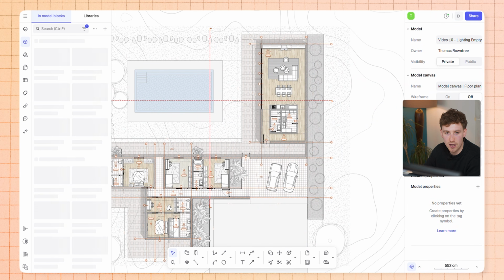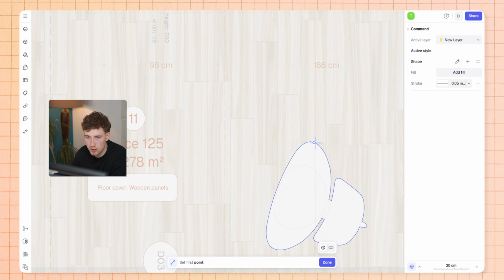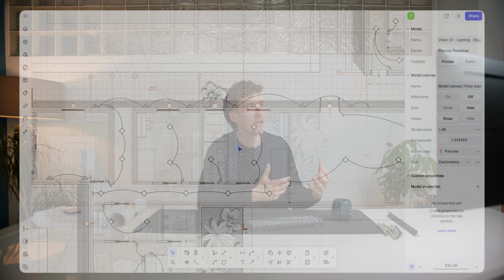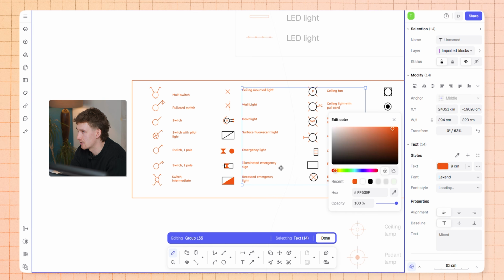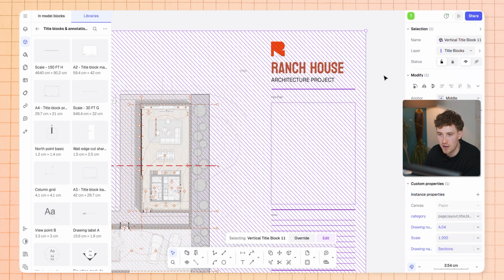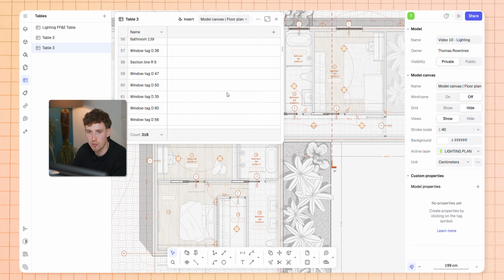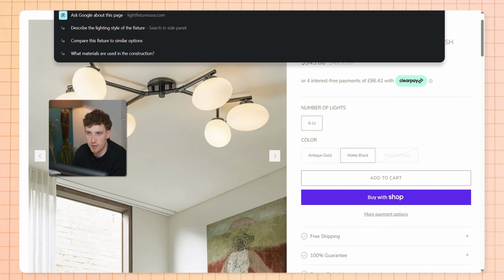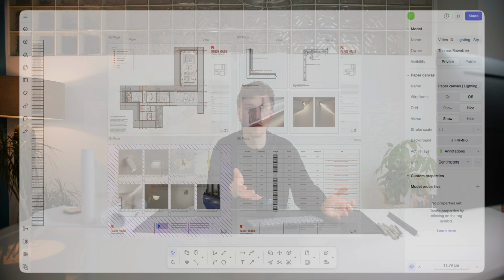The Ultimate Lighting Plan Workflow | From Layout to Schedules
Learn how to create a complete lighting pack—from fixture layout and live schedules to a polished, client-ready lighting presentation.

In this tutorial, you’ll learn how to build a complete architectural lighting workflow in Rayon Design, from lighting layout and fixture placement to live schedules, visual legends, construction details, and presentation-ready documentation. We cover how to use Rayon's block library for lighting symbols, organize fixtures with styles and layers, create coordinated lighting plans, attach metadata like size, material, price, and quantity, and generate live lighting schedules that update automatically. You’ll also see how to build a professional lighting package with paper canvases, title blocks, details, product images, and collaborative sharing tools. This workflow is ideal for architects, interior designers, and lighting designers who want a faster, clearer way to create lighting plans, fixture schedules, and client presentations.

00:00 Intro
00:20 Create a free Rayon account
00:31 Start the lighting layout
01:02 Use the block library for lighting fixtures
01:20 Create lighting layers and mask the plan
02:20 Place fixtures and build a lighting grid
04:30 Add switches and connect fixtures
06:08 Refine graphic hierarchy with styles
08:53 Use the free lighting detail template
10:00 Build presentation sheets in paper canvas
12:44 Add fixture metadata and custom properties
14:03 Generate a live lighting schedule
15:49 Create a visual legend with images and links
17:16 Build the final lighting presentation
17:49 Share, collaborate, and export the lighting pack
19:17 Final workflow recap